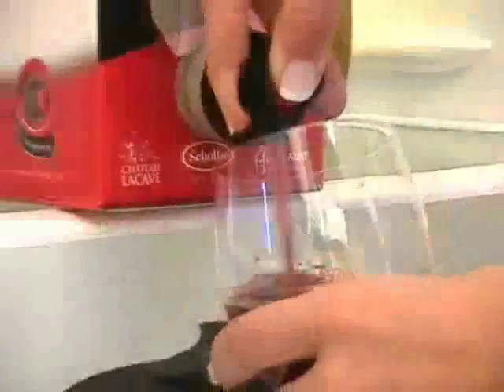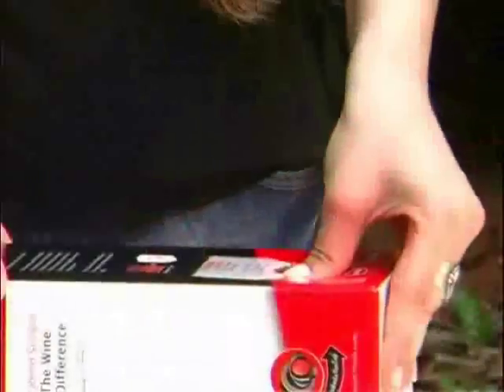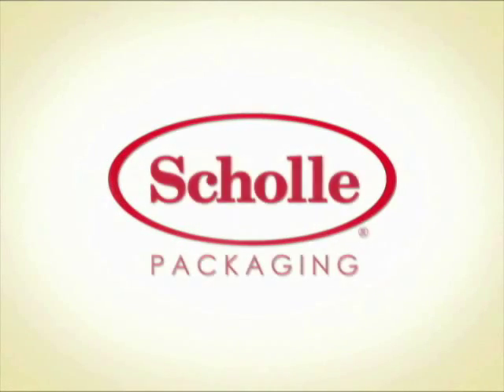Boxed Wine - How it Works!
gives a brief overview of boxed wine, how to use bag-in-box, how boxed wine works and its benefits to wine drinkers.